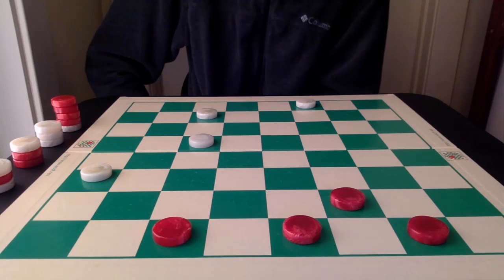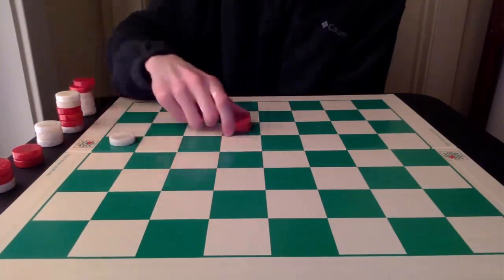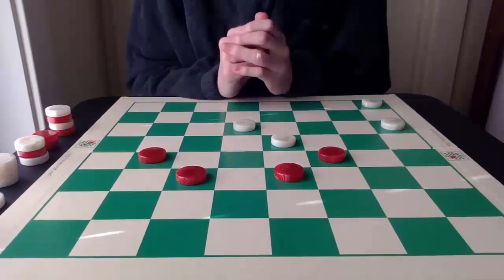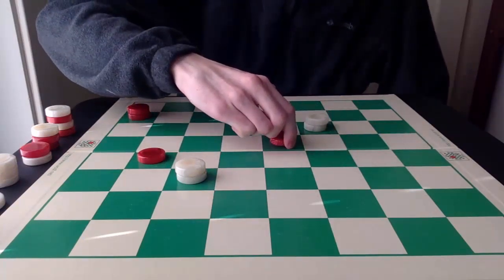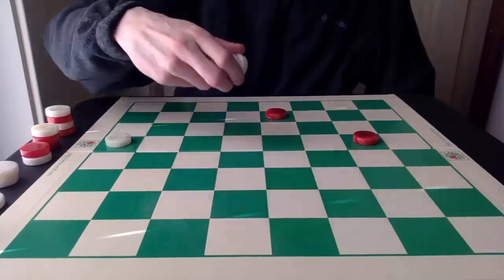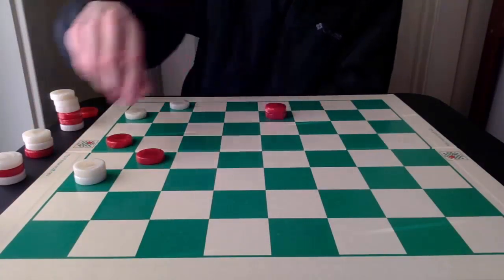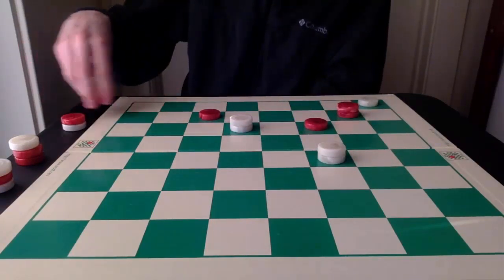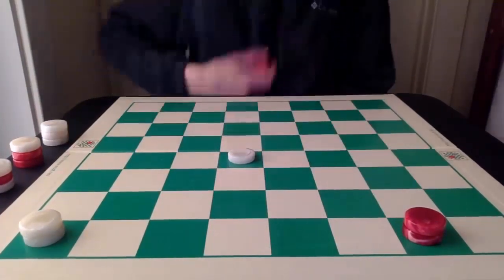Essential tactics to master in checkers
There are many tactical elements and tactical themes in checkers. In this video, I go over three practical tactical themes that you likely will be able to deploy and use regularly in your games. The three themes are (timestamps included):
In-and-Out: 00:22
Optional Jumps: 2:21
Ace in the Hole: 6:47